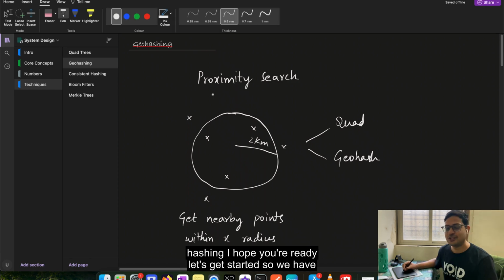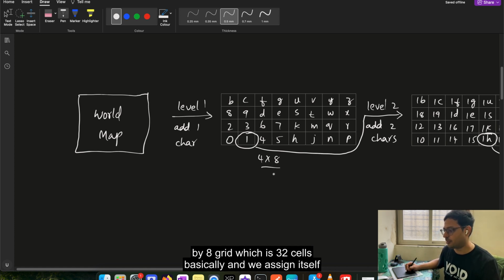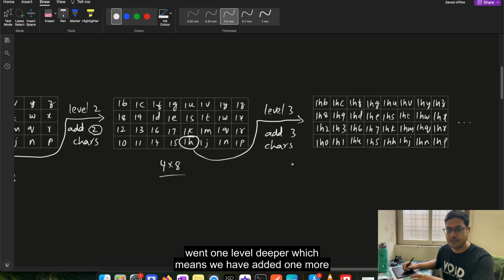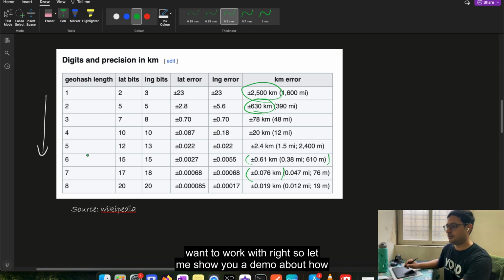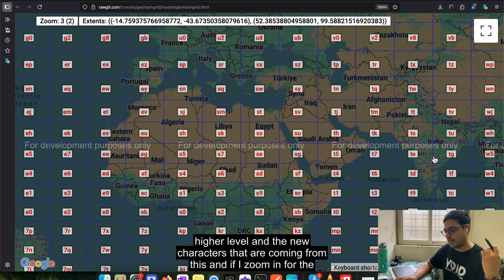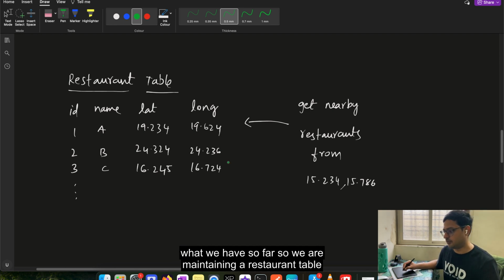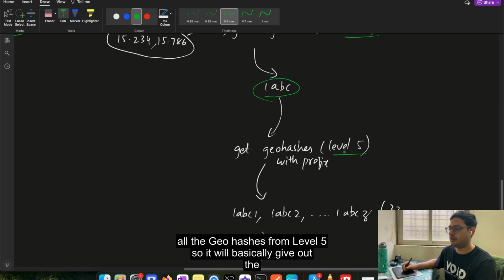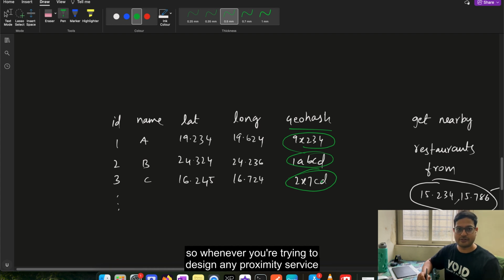Geohashing - how world map is divided into grids, proximity search simplified | System Design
In this video, we dive into Geohashing — a powerful technique to encode geographic coordinates into a string, enabling fast and scalable proximity searches in systems like food delivery, ride-sharing, and location-based apps.

🌍 What is Geohashing?
▪️ A method to convert latitude & longitude into a base32 string
▪️ Each level divides the map into 32 smaller cells
▪️ The longer the geohash, the more precise the location
▪️ Nearby locations share common prefixes

🔍 How it works:
▪️ The world is divided into a grid (5x5 cells, skipping some letters)
▪️ Each step (zoom-in level) adds precision
▪️ A geohash like dr5ru represents a region — you zoom in by adding more characters (e.g. dr5ru7v)

🗺️ Demo:
Live visualization on Google Maps to show how geohashes represent areas and increase in precision with longer strings.

🍽️ Real-World Use Case: Nearby Restaurants
▪️ Store restaurant geohashes in the DB
▪️ Get user’s current geohash
▪️ Search with a simple prefix match (LIKE 'dr5ru%')
▪️ No need for complex spatial queries or distance formulas!

⚡ Why Geohashing?
✅ Fast string-based queries
✅ Efficient database indexing
✅ Easy to shard and scale
✅ Works great for range and proximity filtering